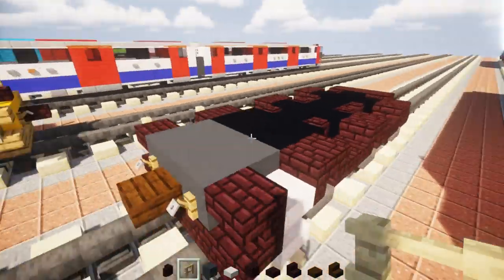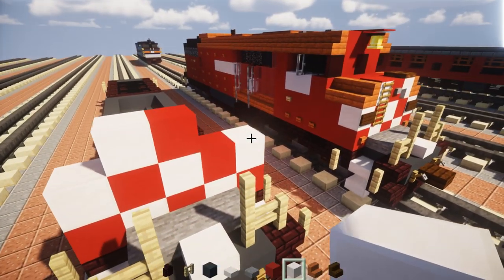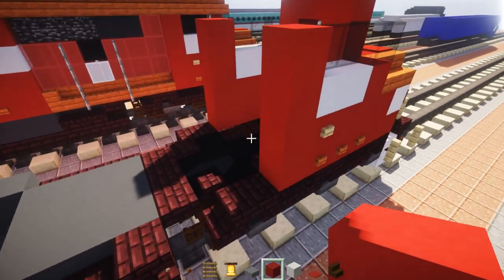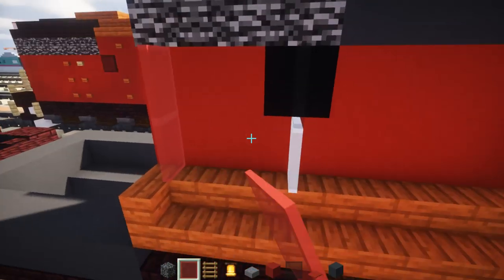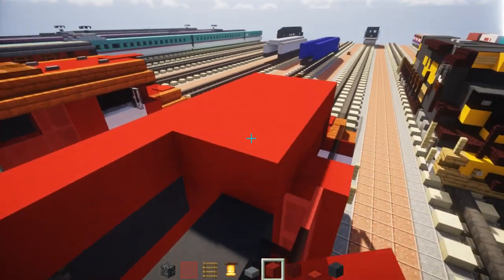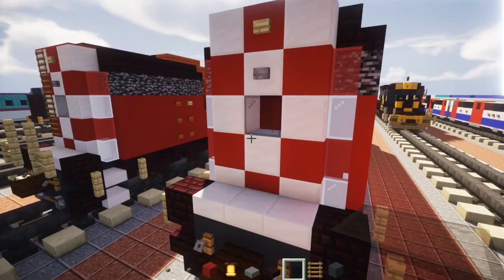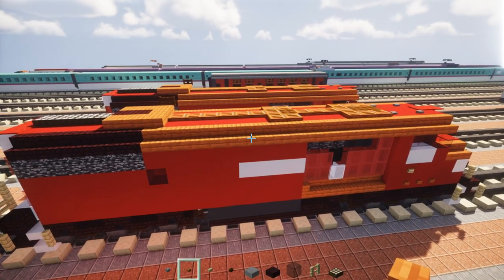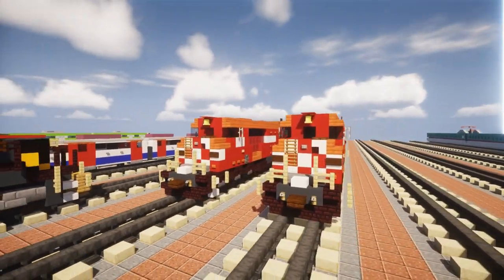Minecraft Canadian Pacific SD40-2F "Red Barn" Tutorial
Learn how to make a Minecraft Canadian Pacific GMD SD40-2F diesel locomotive. Commissioned by Zachary Plant